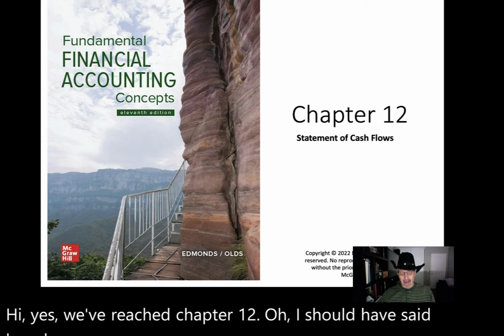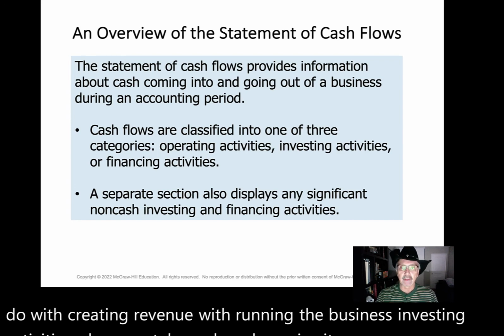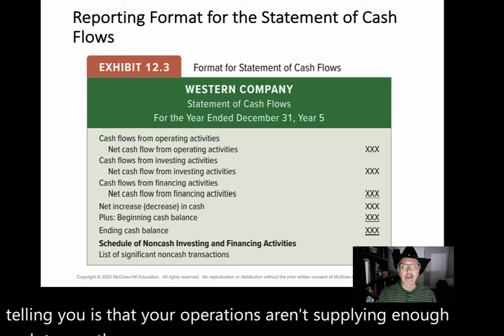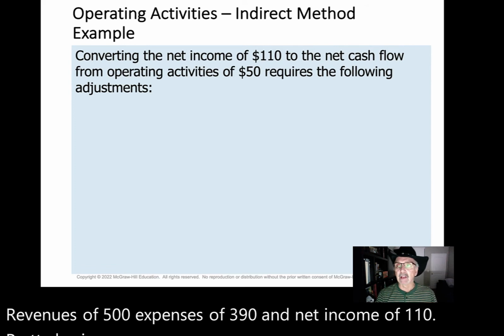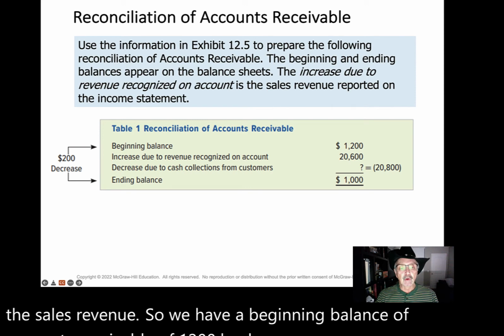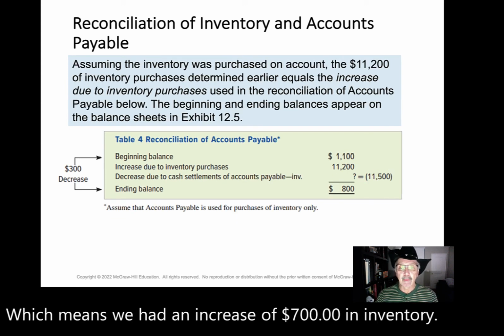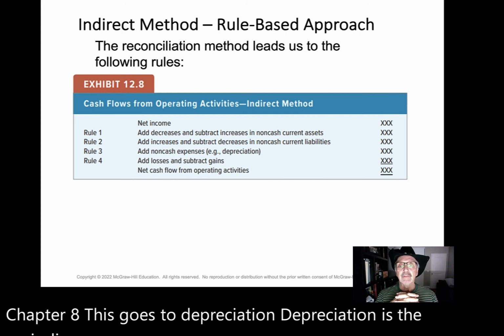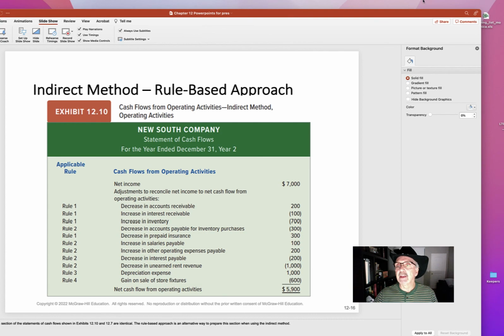Accounting 201 Chapter 12 indirect method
Introduction of the Statement of Cash Flows Operating Activities section using the Indirect Method.